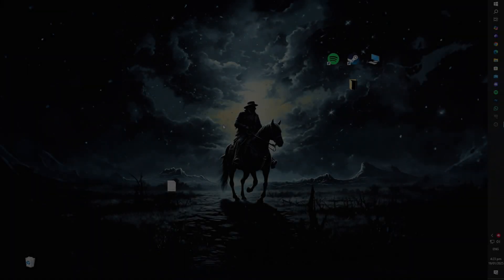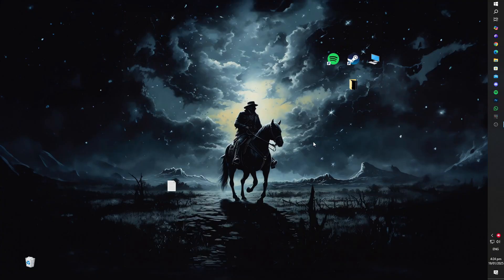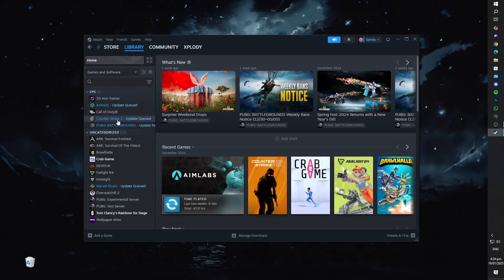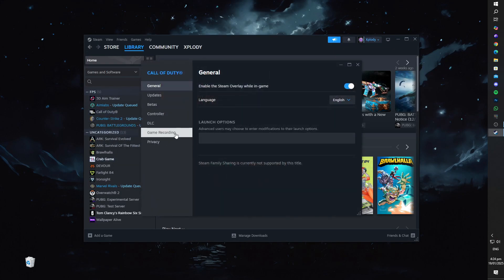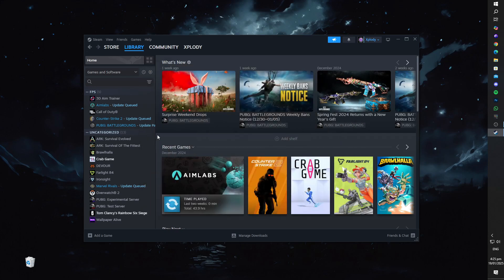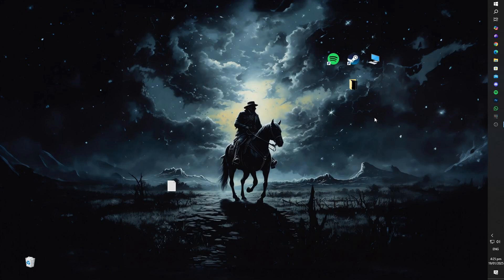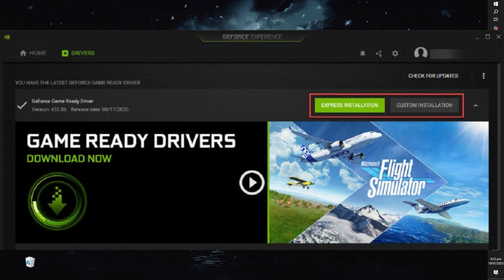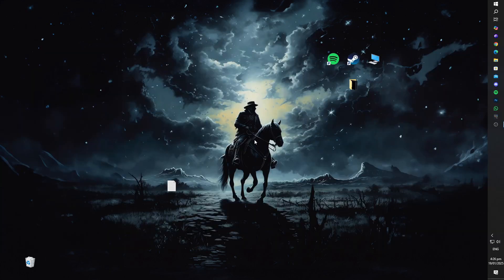Fix 'Failed to Initialize Player' Error in Rust | Quick & Easy Solutions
Are you tired of the 'Failed to Initialize Player' error stopping you from enjoying Rust? In this video, we’ll show you step-by-step solutions to fix this frustrating issue. Whether you’re using an NVIDIA or AMD GPU, we’ve got you covered with proven methods to get the game running smoothly.

 💫Topics covered:

▶ Removing DirectX 9 launch options
▶ Updating NVIDIA/AMD graphics drivers
▶ Ensuring full driver installation for 32-bit and 64-bit systems
▶ Why using the official game version matters